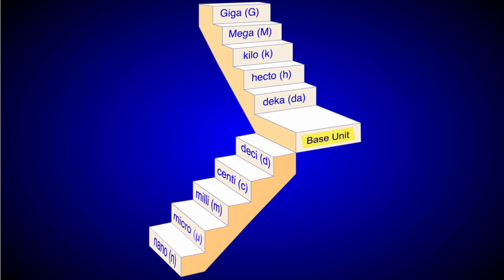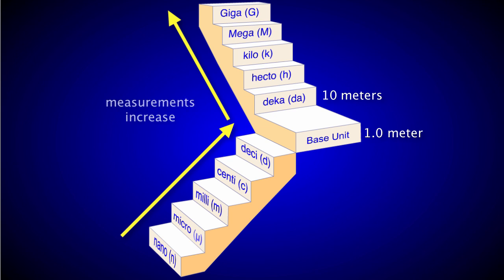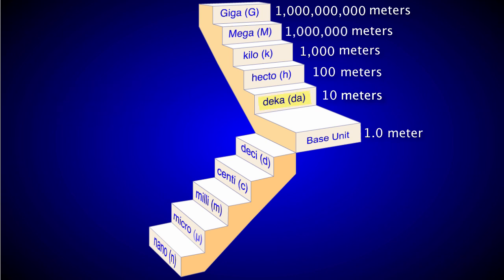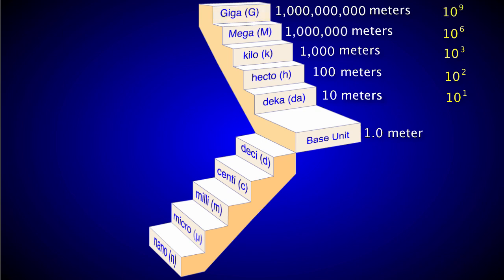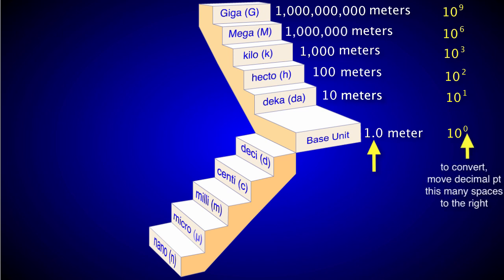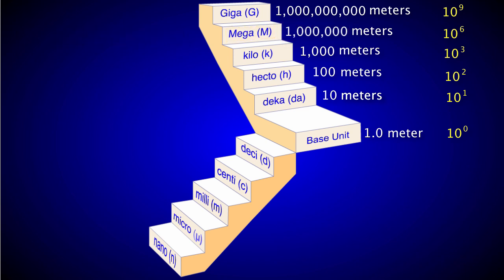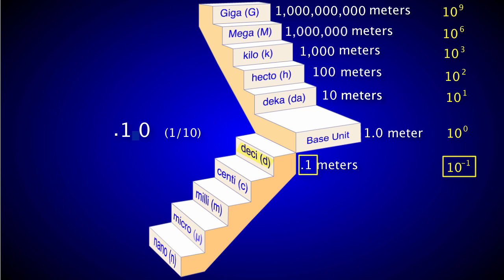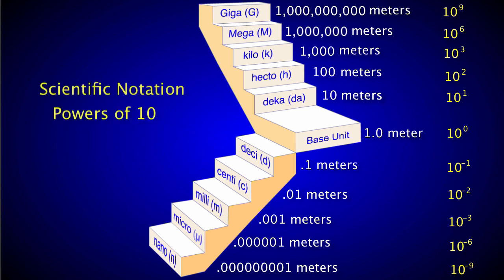Learn About Scientific Notation and the Powers of 10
Welcome to Foundations of Science! 🌟 This new series is designed to provide learners with quick, engaging overviews of essential scientific principles. Whether you're diving into chemistry, biology, physics, Earth science,  or mathematics, these bite-sized lessons will help you grasp key concepts and prepare you to better understand in-depth science videos. Perfect for curious minds of all ages!

Have you ever wondered how to convert between kilometers and centimeters easily? We can show you! In this episode we explore the basic principles of scientific notation and powers of 10, and show you some shortcuts to make learning this system easy!